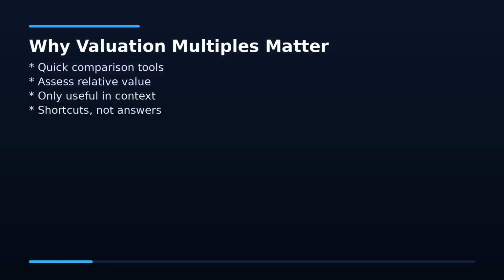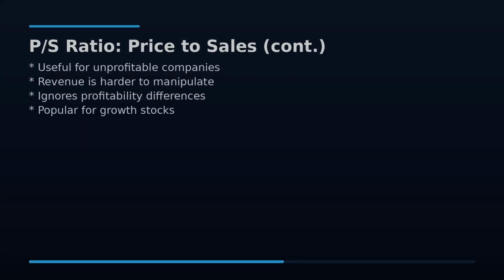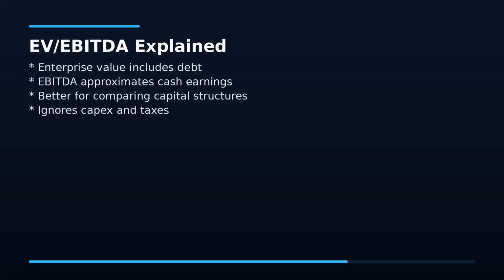Valuation Overview: P/E vs P/S vs EV/EBITDA (and When to Use Each) | StockLrn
A plain-English guide to popular valuation metrics, what they measure, and common pitfalls.